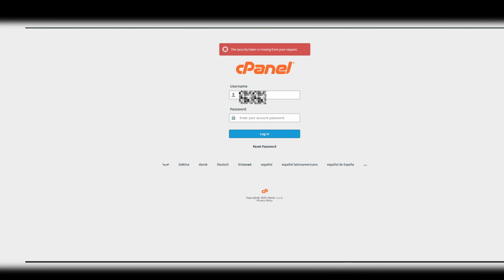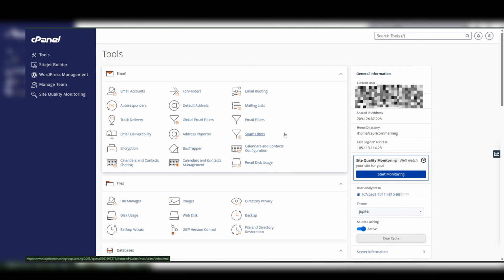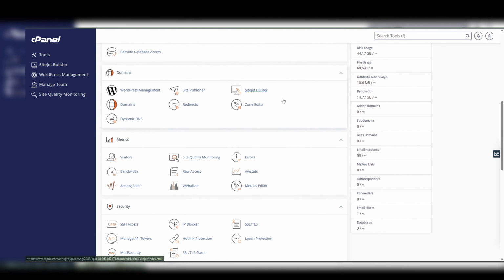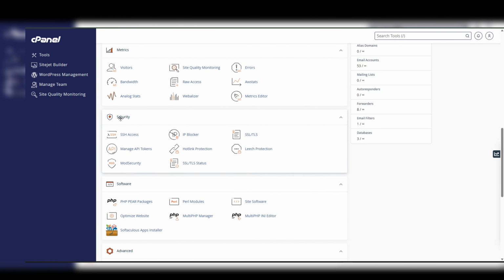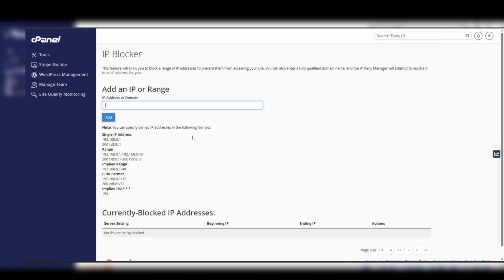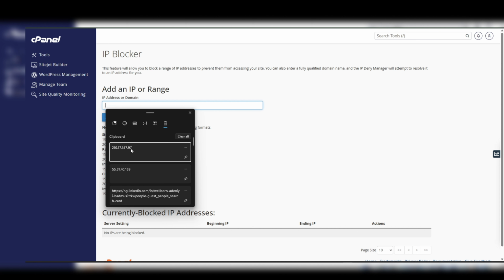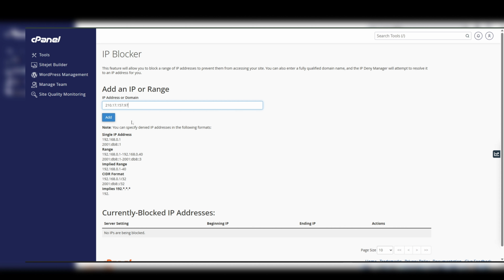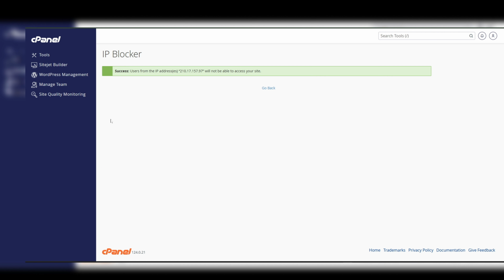How to Block IP Addresses from cPanel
In this tutorial, learn how to enhance your website's security by blocking specific IP addresses using cPanel's IP Blocker feature. We'll guide you through the steps to restrict unwanted access effectively.